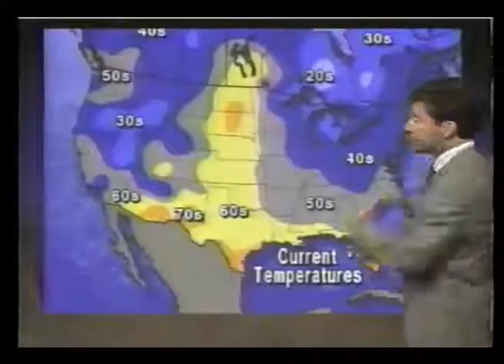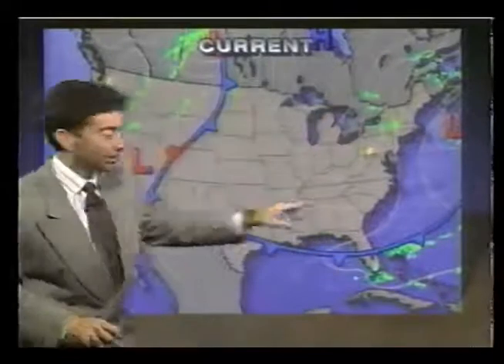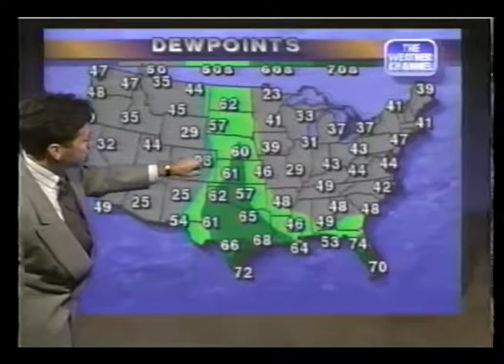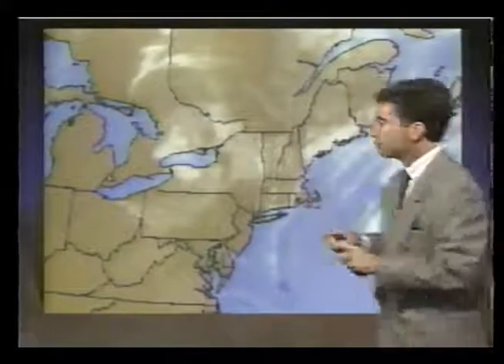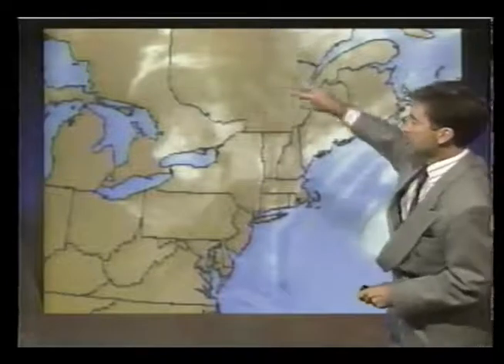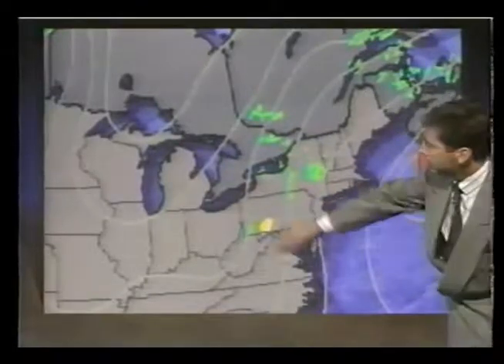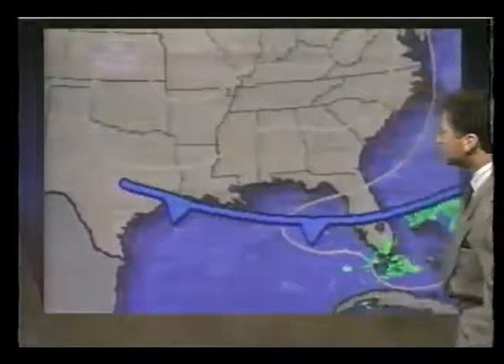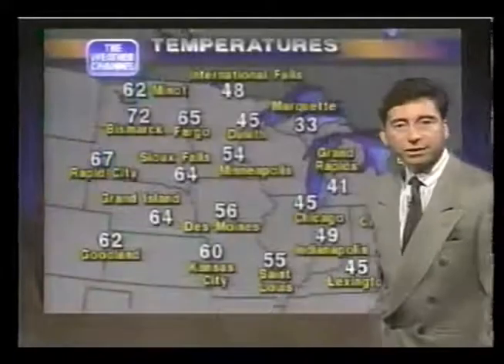Mystro Mancuso animates wx presentation.3gp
Mark Mancuso full informs while fully entertaining thepublic. (now at AccuWx)
ALT TITLE: Mystro Mancuso animates wx presentation just for you.

▪I wonder if that forearm hurts now as w/age comes back n"muscle injury
memory".
▪19940518